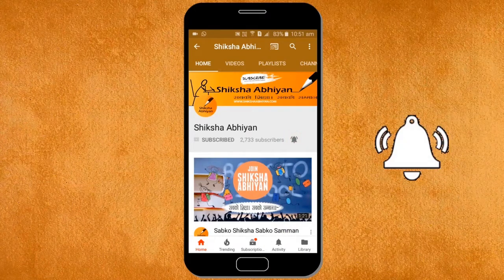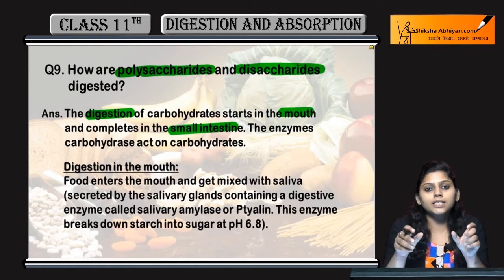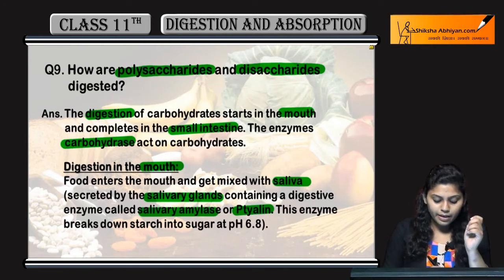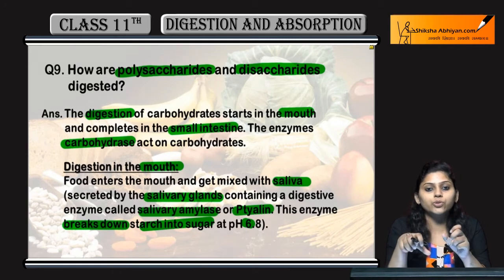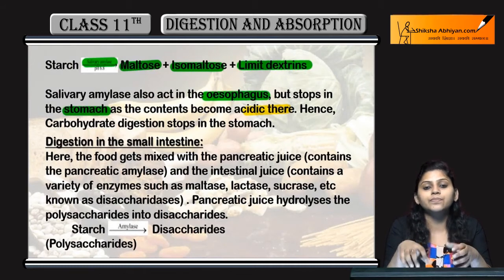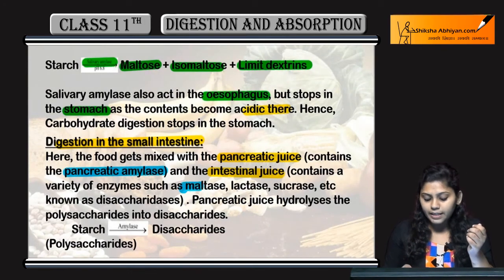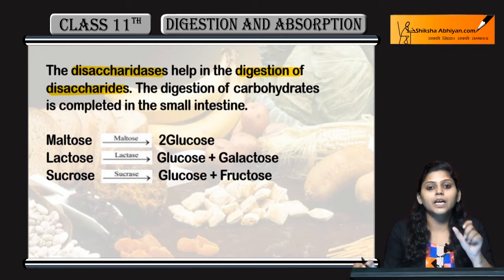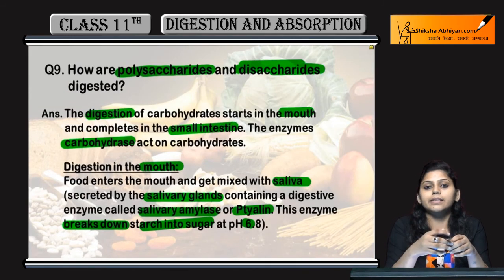Q9 How are polysaccharides and disaccharides digested?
This video is a part of the series for CBSE Class 11, Biology demo videos for the chapter “Digestion and Absorption.” In this series, we have completed all the concepts, examples and the entire NCERT exercises. It is the part of an initiative taken to provide quality online education to students free of cost on YouTube.